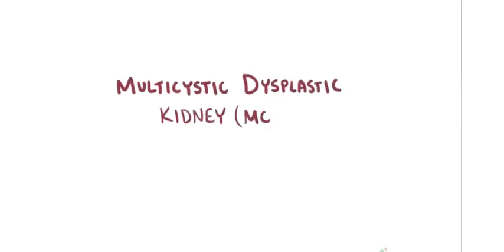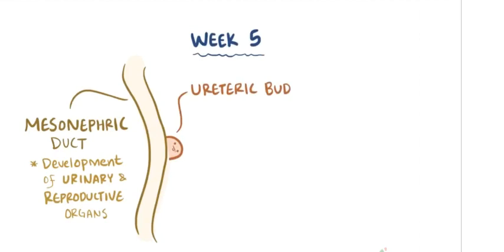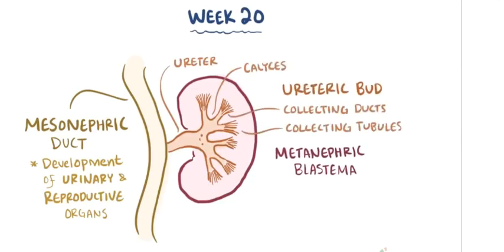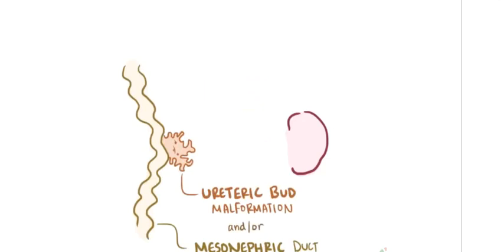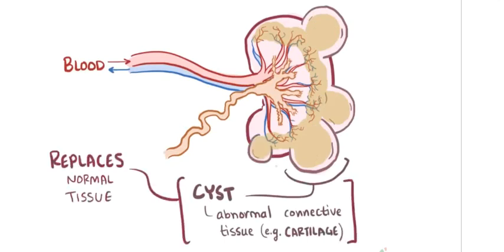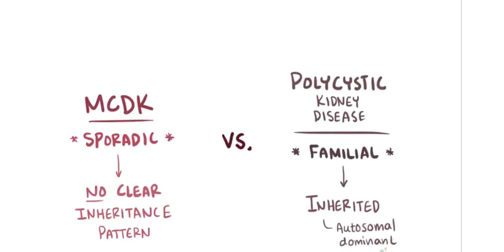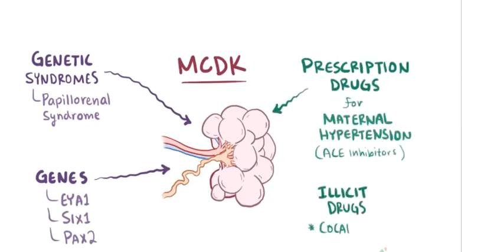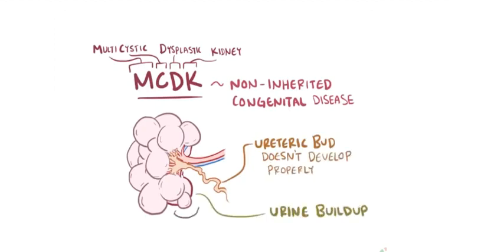multicystic dysplastic kidney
multicystic dysplastic kidney (MCDK) is the result of abnormal fetal development of the kidney. The kidney consists of irregular cysts of varying sizes that resemble a bunch of grapes. A multicystic dysplastic kidney has no function and nothing can be done to save it.